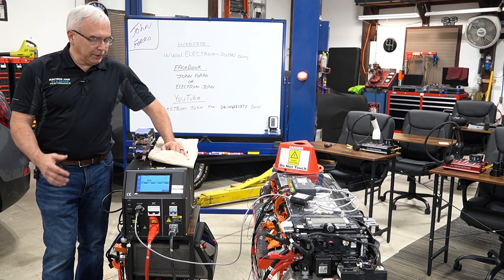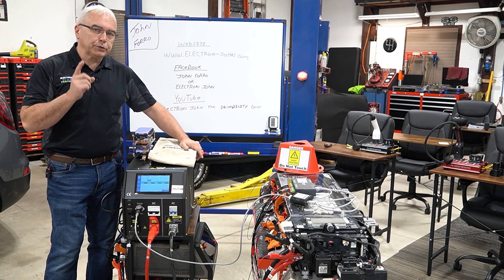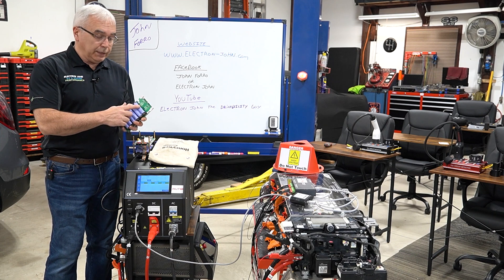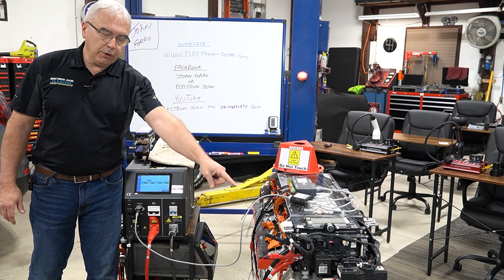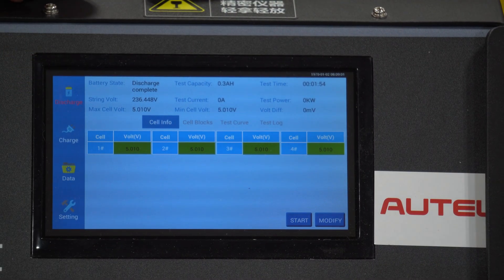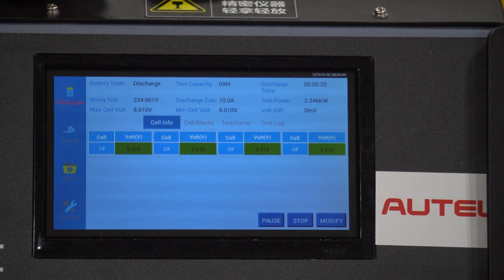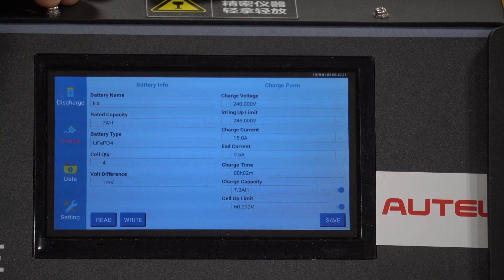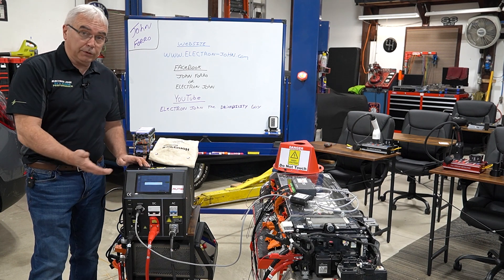Safely Handling High Voltage Batteries: Staying Compliant and Efficient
Discover the key to safely handling high voltage batteries in our latest video. Join John as he expertly guides you through the crucial aspects of using high voltage battery charger/discharger units. This video is a vital resource for anyone involved in the storage, transport, or maintenance of HV batteries, including professionals in salvage yards, transportation industries, and auto repair shops.

In this detailed walkthrough, John explains the current regulations for transporting HV batteries by various modes, emphasizing the importance of discharging batteries to specific rates for safety compliance — 40% for land, truck, train, and boat transport, and 20% for air travel, due to the unique challenges of air cargo environments.

More than just meeting regulations, John demonstrates how these innovative tools play a pivotal role in preventing incidents like thermal runaway and ensuring the integrity of used batteries before installation. The video also covers practical applications in testing HV battery circuits, making it an invaluable resource for collision and auto repair shops.

We're dedicated to building a community focused on automotive technology and diagnostics. Share your experiences or questions about vehicle diagnostics and various equipment in the comments below.

Ready to Accelerate Your Career to the Next Level and Learn From the Industry's Top Professionals?   "Learn Today, Earn Tomorrow"

Join our Facebook group - Automotive Insights
The Fastest Growing Community For Technicians, By Technicians!